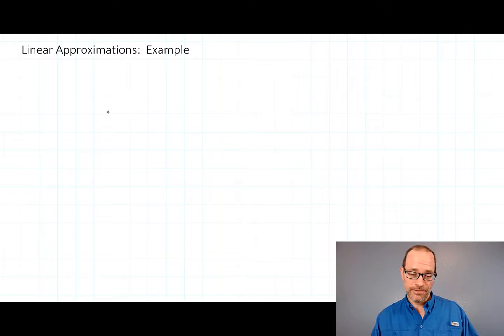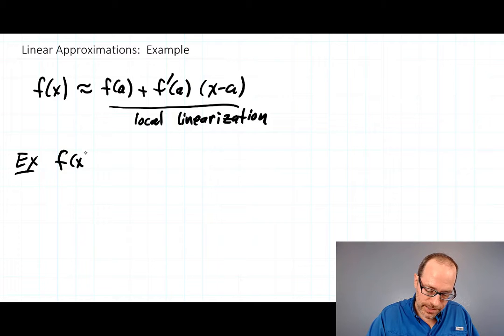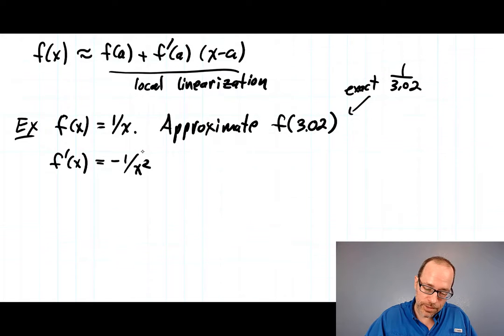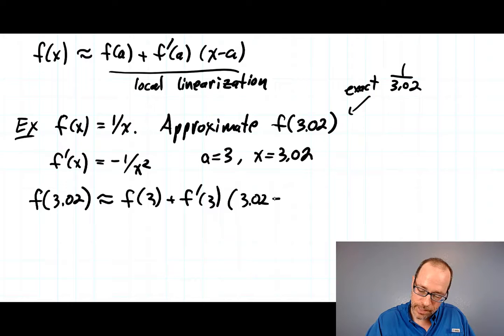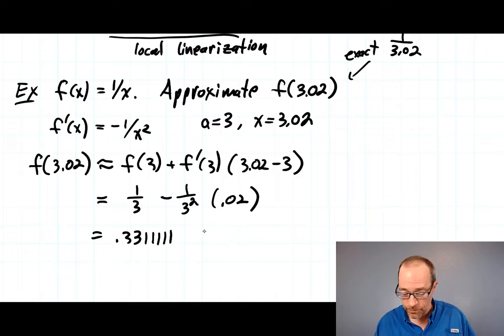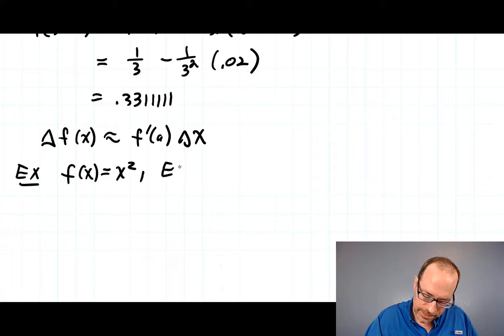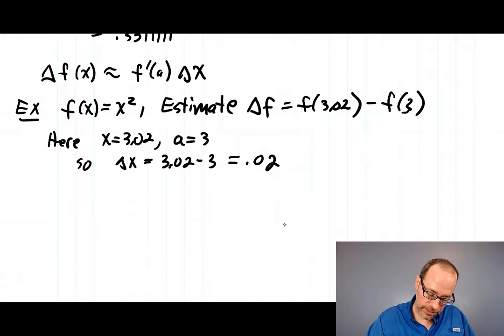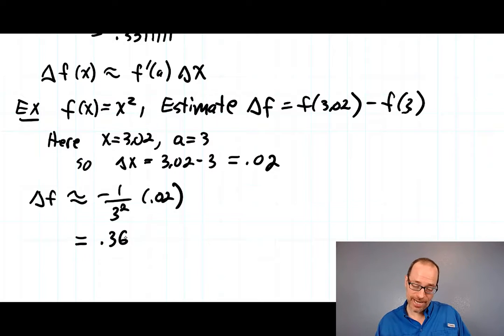Linear Approximation to a Function Example, Calculus 1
An example of the linear approximation, local linearization, to a function in Calculus 1